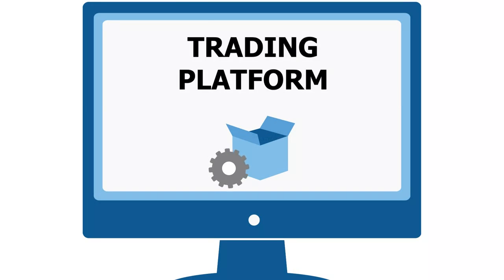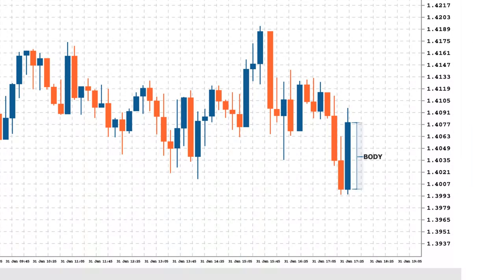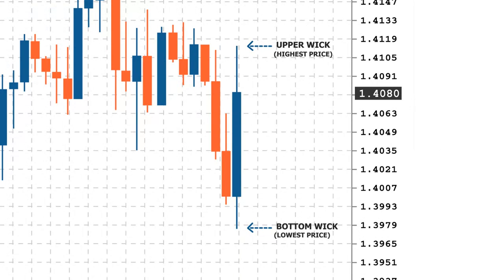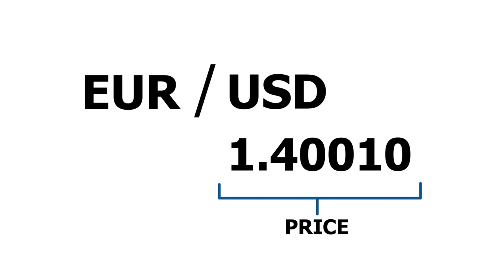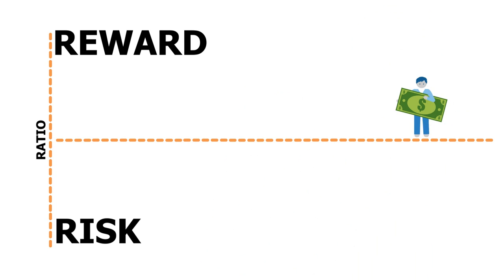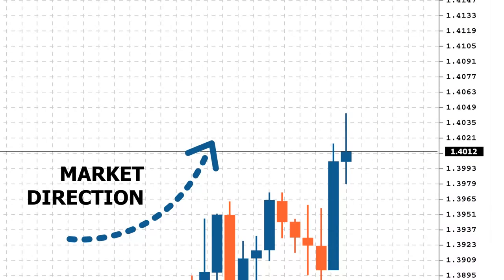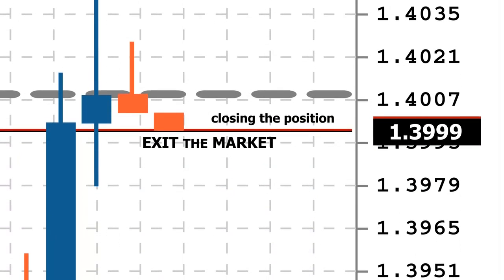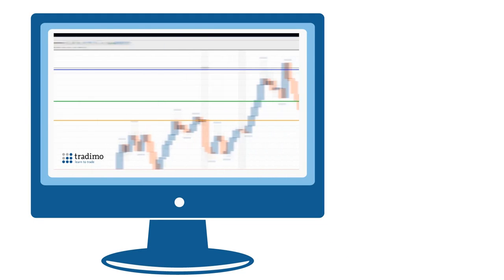4 Forex terminology — learn the most basics terms _Forex Kings